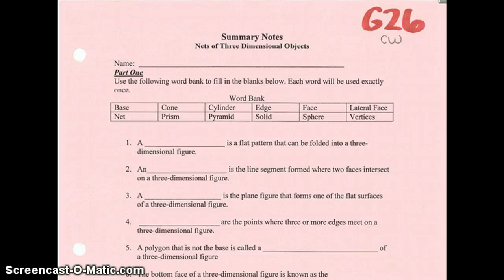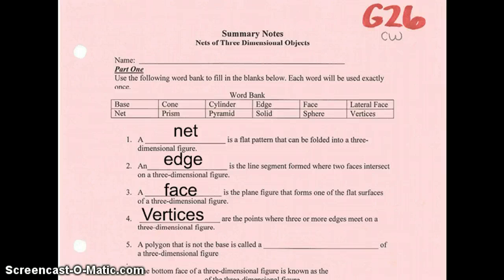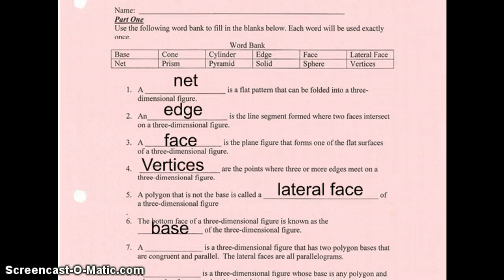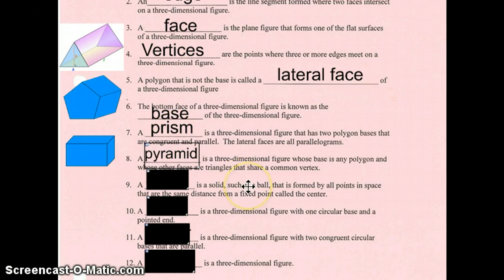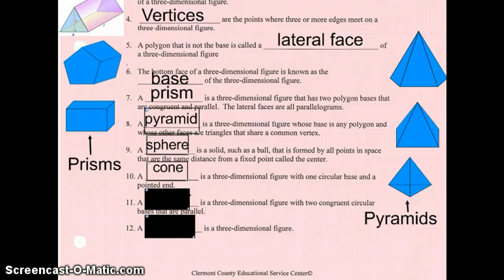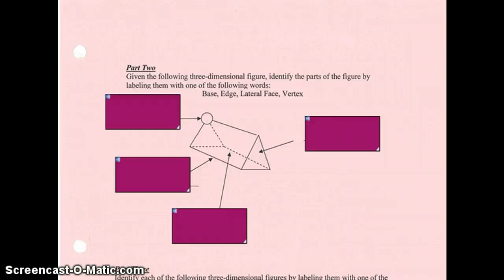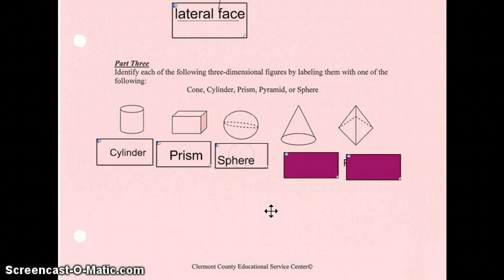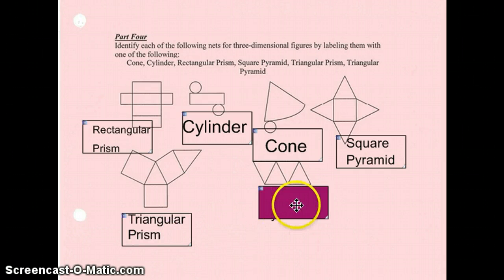G25 Notes on Nets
G25 Notes